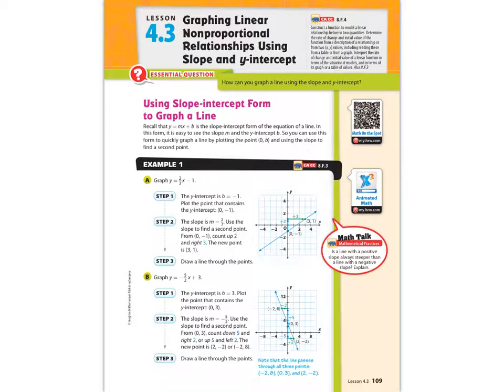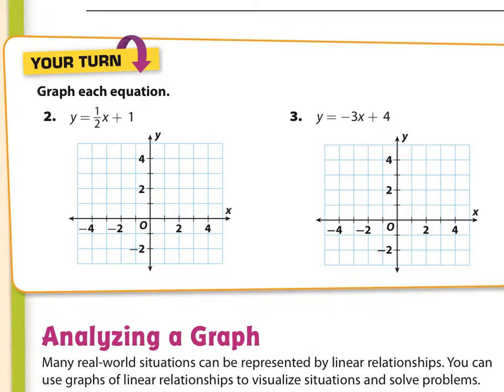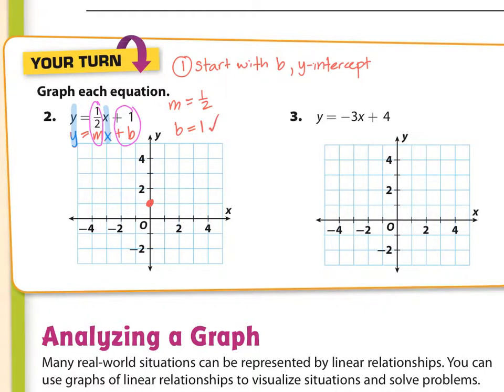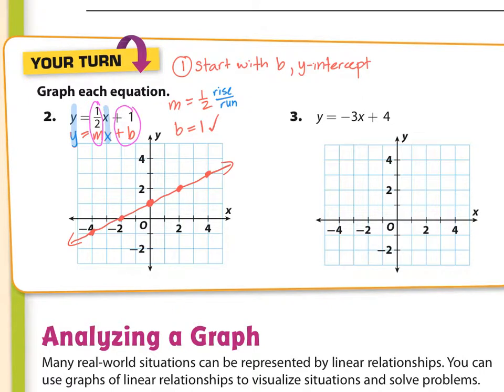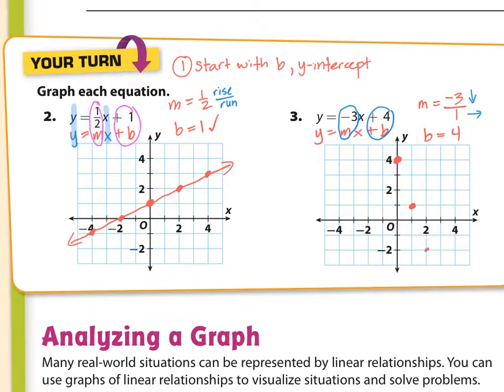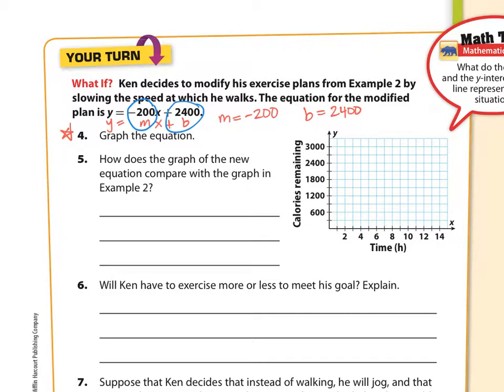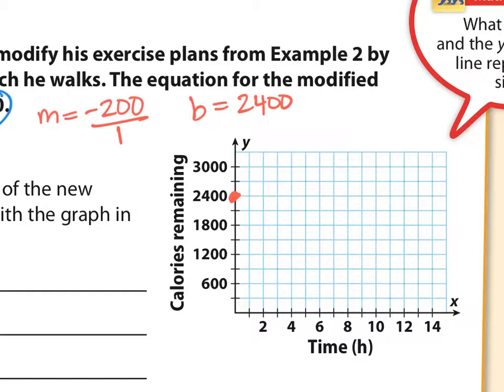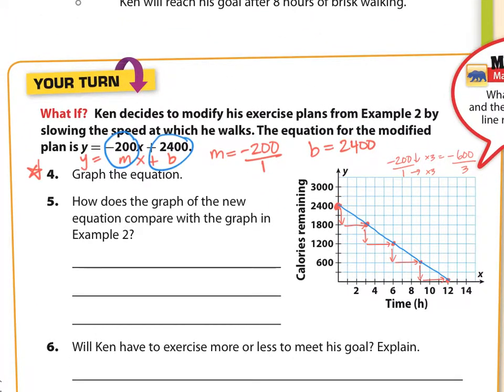HEMS Math 8 Lesson 4.3